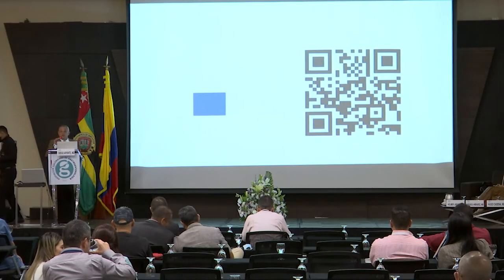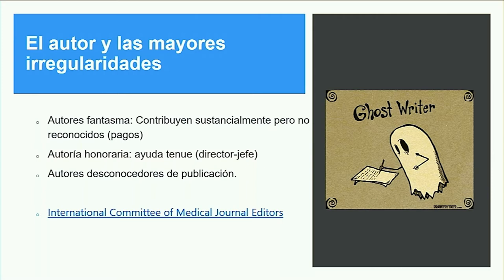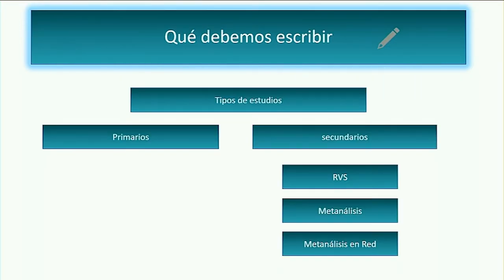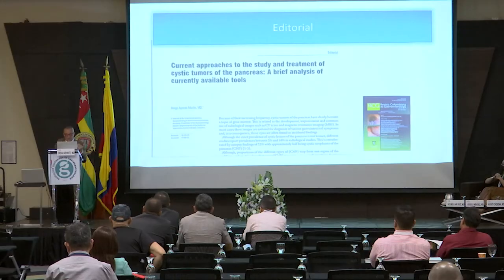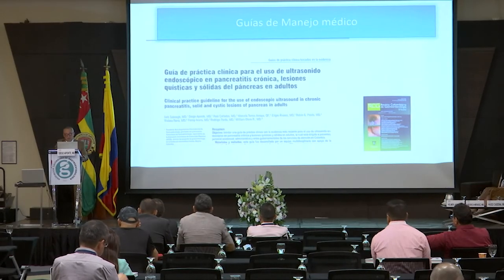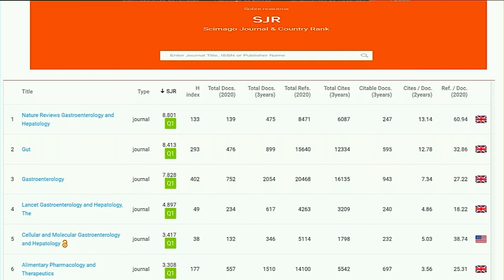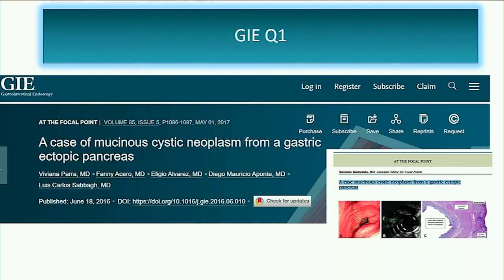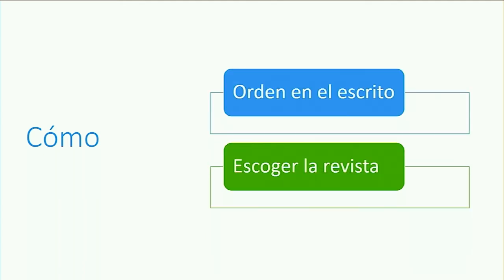PUBLICACIONES CIENTÍFICAS EN GASTROENTEROLOGÍA Dr. diego Mauricio aponte